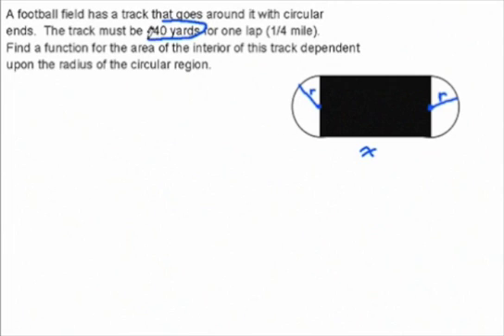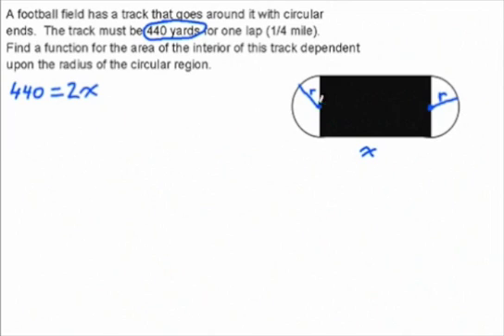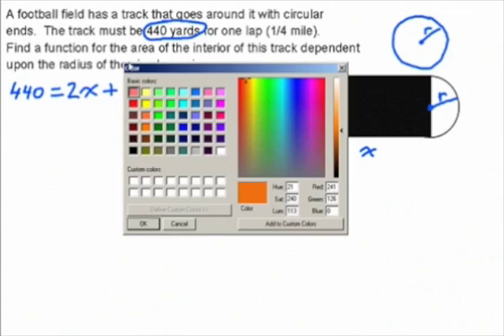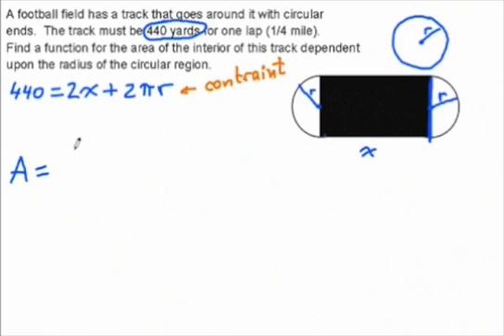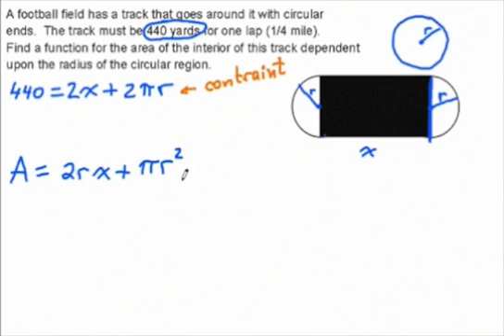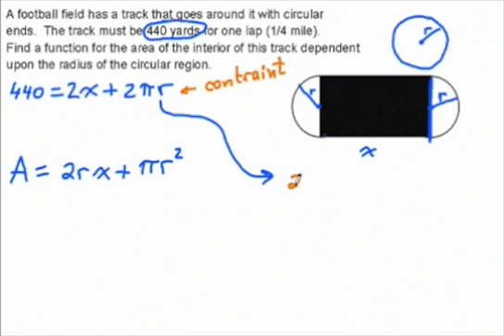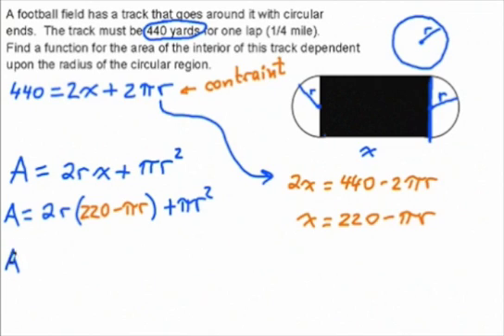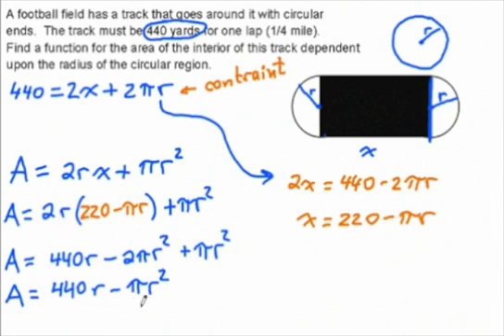Football Field Prob